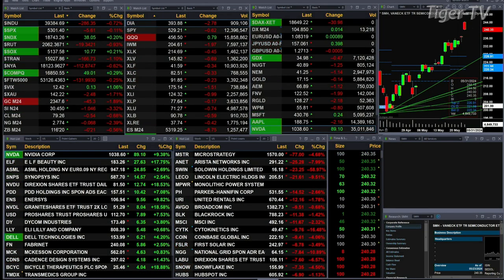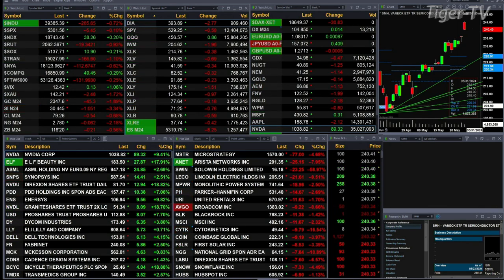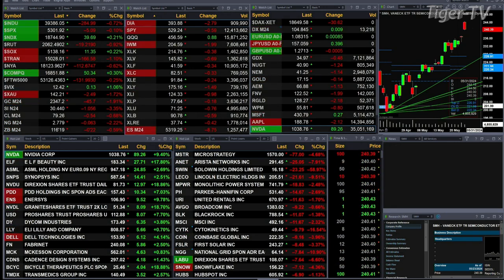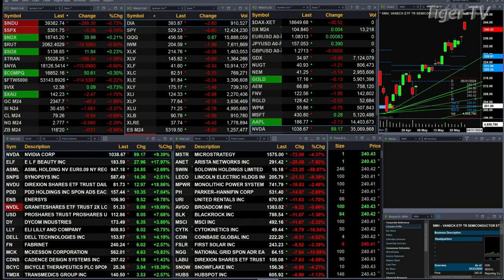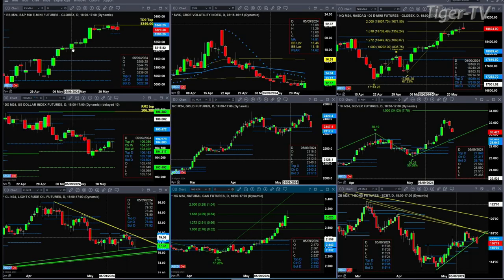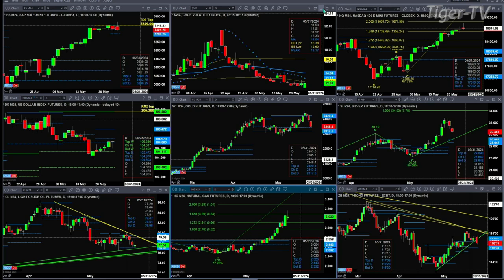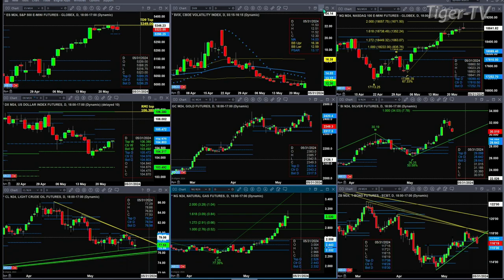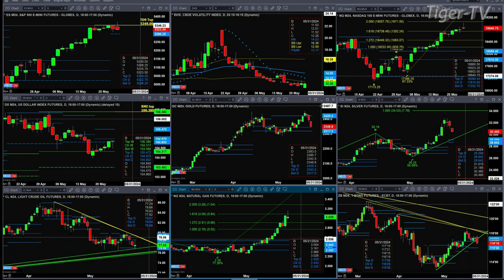May 23rd, 11AM ET Market Update on TFNN - 2024